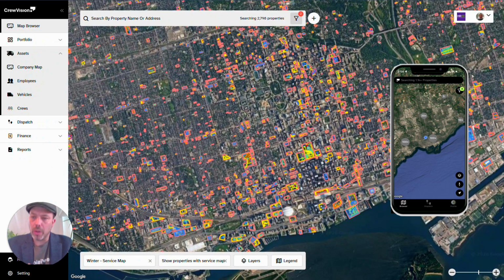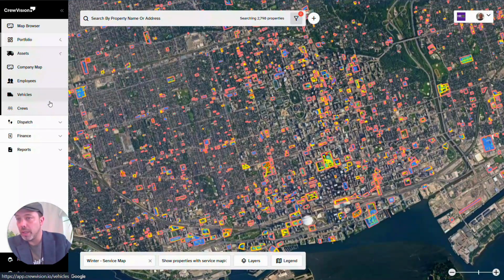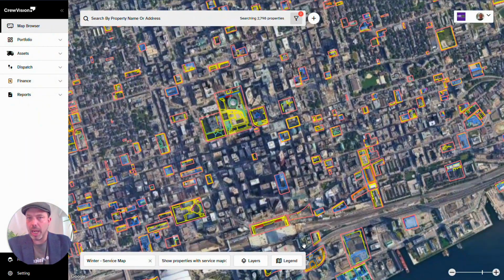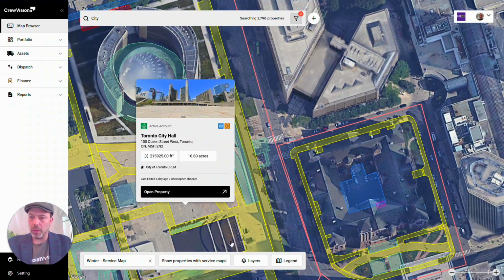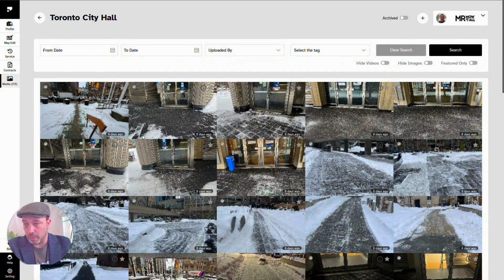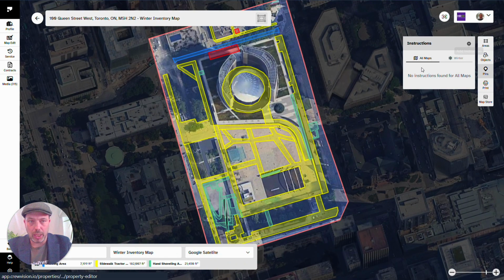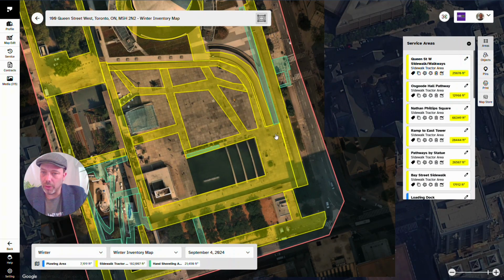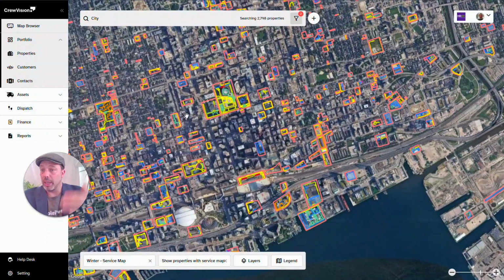Introducing CV Maps: A Map-First Property & Dispatch Management application from CrewVision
CrewVision is a cloud-based management platform built for field service industries like landscaping, snow removal, and property maintenance. This introductory video demonstrates CV Maps — our map-first approach to managing properties, dispatching crews, and executing jobs with precision.

In this overview, you'll see:
Map Browser navigation (zoom, pan, search, filters by status/type)
Real-time regionwide insights (square footage, service areas, aggregates for planning)
Property profiles with details, Media Gallery, and service history
Map editing tools: External Boundaries, Service Areas, Pins, high-res imagery (Nearmap integration), draw/clone/texture features
Multi-season mapping and PDF/print exports
Consistent experience across desktop (app.crewvision.io) and mobile apps

CV Maps powers accurate dispatching, geofencing, GPS tracking, and on-site execution — helping teams reduce errors, optimize resources, and scale operations.